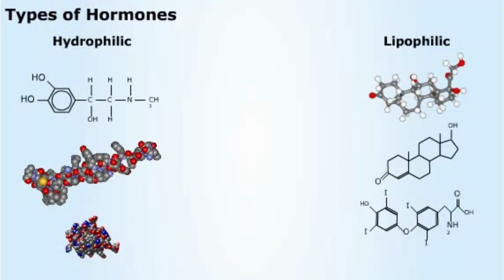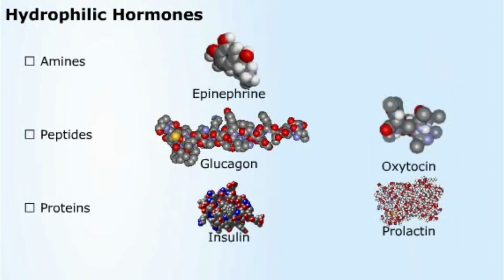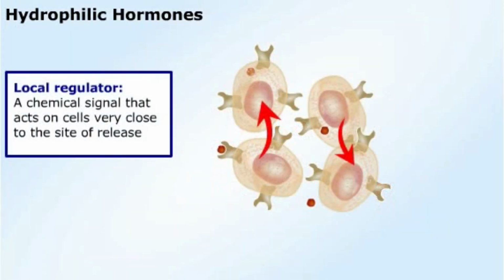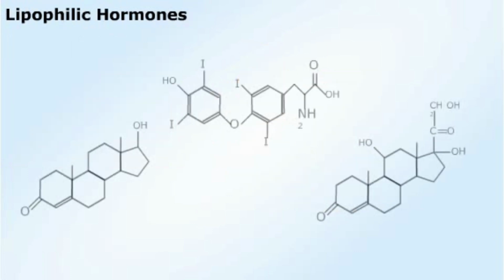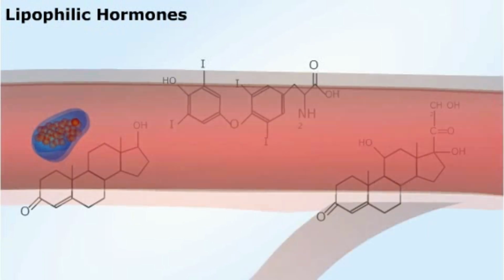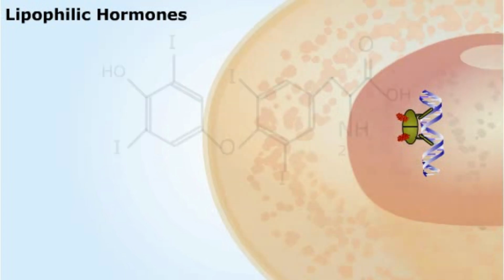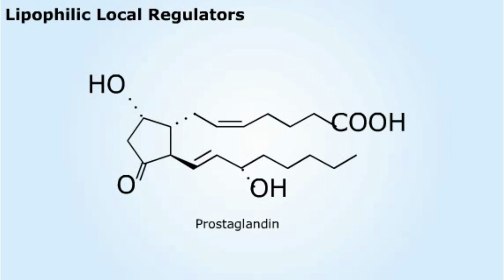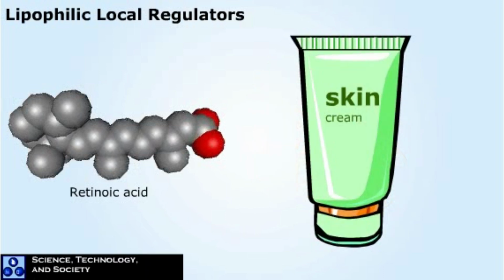Types of Hormones